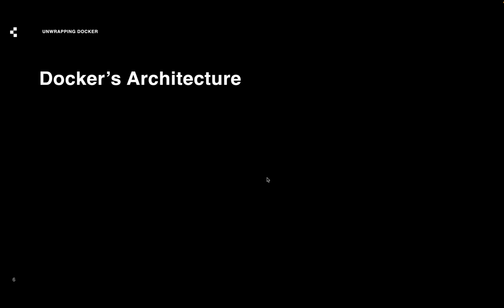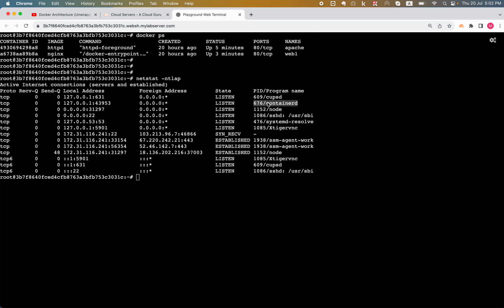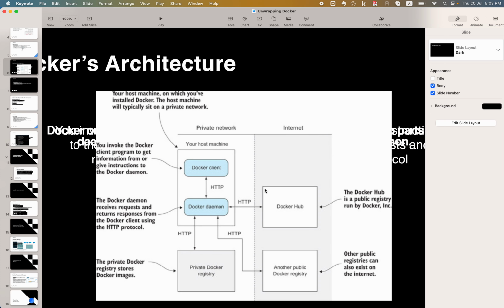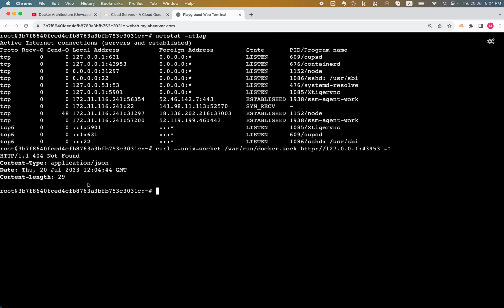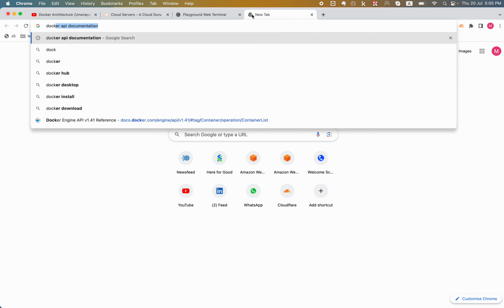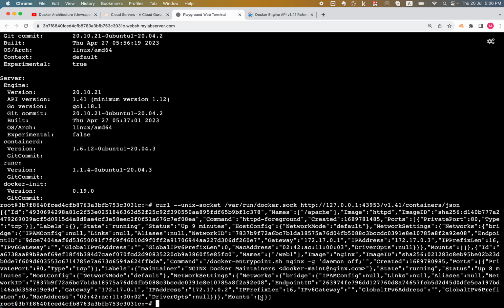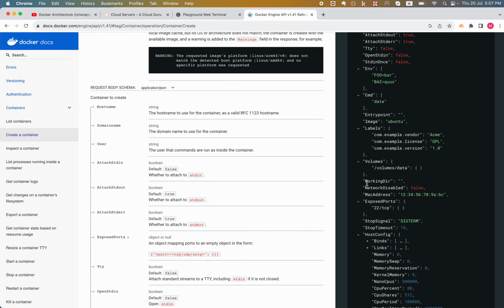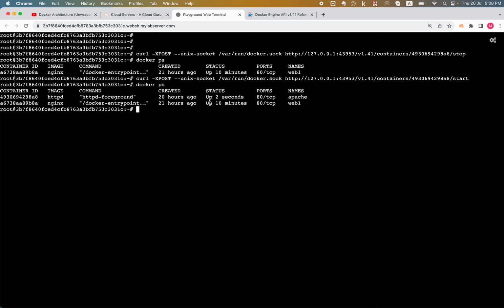Deep dive in Docker Architecture (Unwrapping Docker)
In this video we will be discussing and doing handsOn lab about Docker architecture and we did deep dive in docker how docker works

- Docker architecture
- handsOn working with Docker architecture
- Docker API discussion
- Work with Docker API